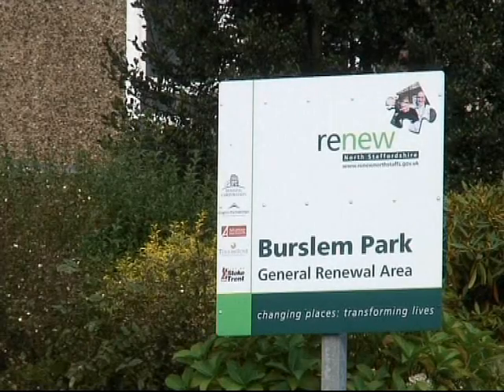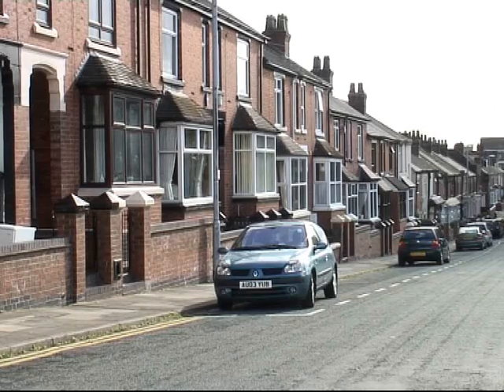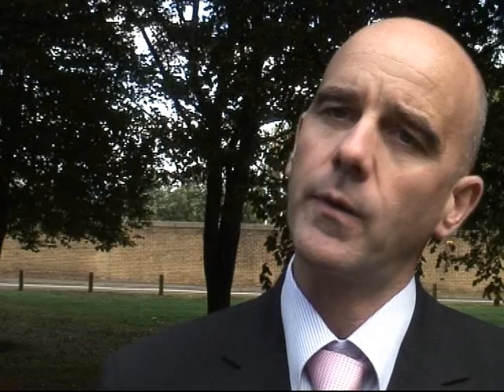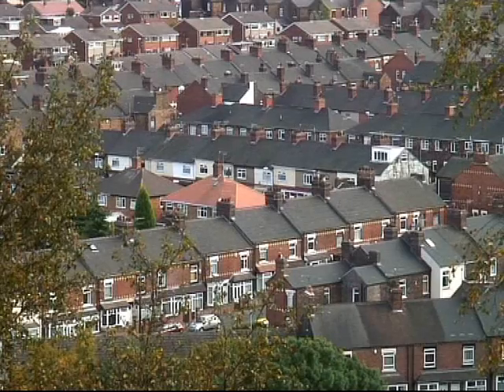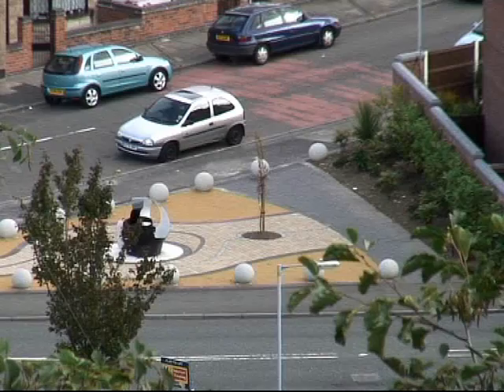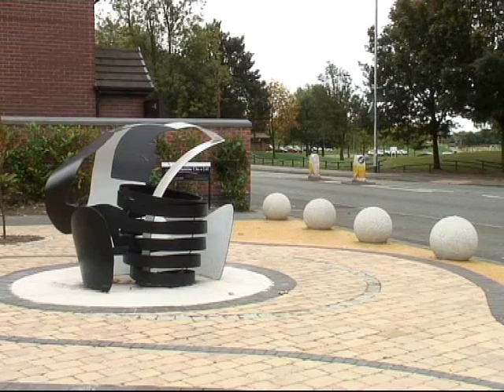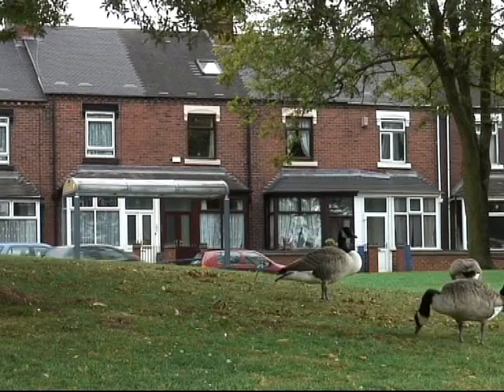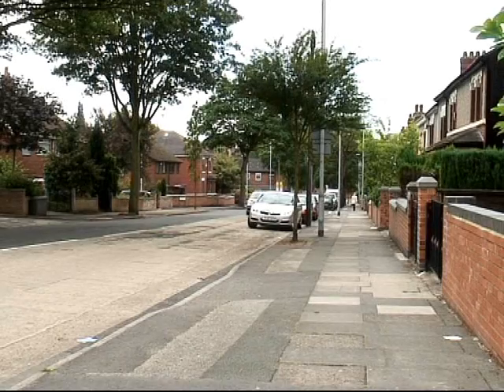Normacot, Birches Head and Burslem Park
Phil Brundrett talks us through the three General Renewal Areas in Stoke-on-Trent, and what work was required to help improve the standard of living within these areas.